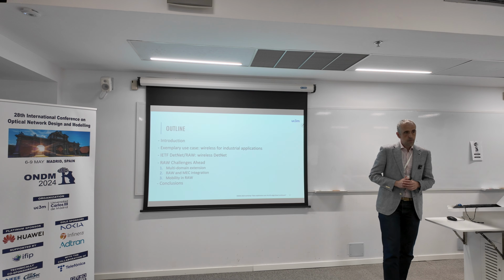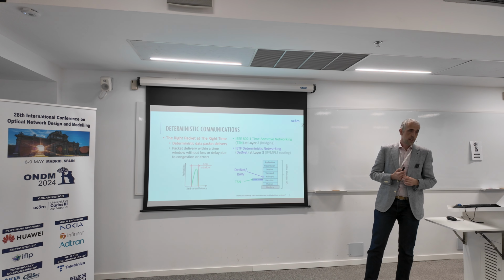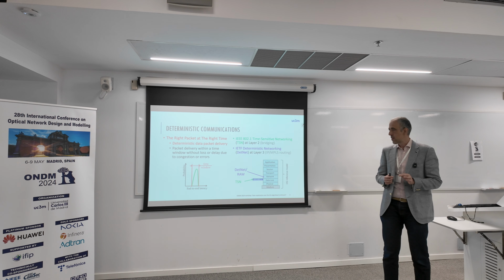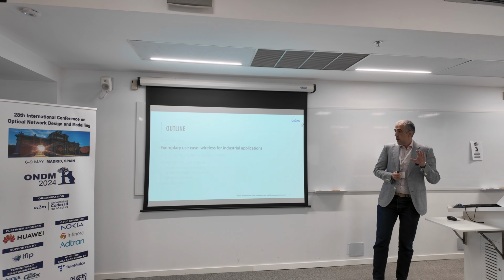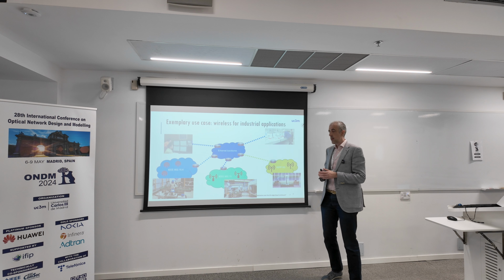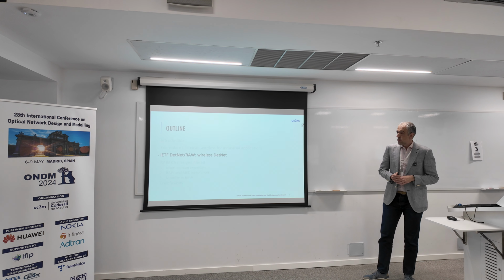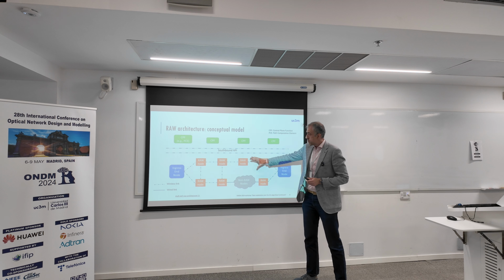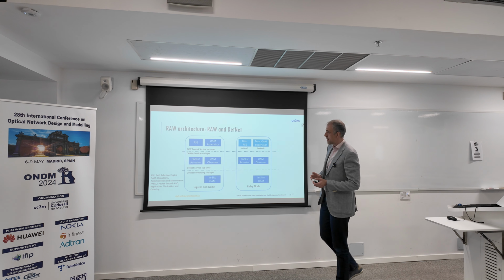“Deterministic networking for connected industry applications” by Carlos J. Bernardos (UC3M)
Carlos Jesús Bernados Cano (University Carlos III of Madrid, Spain), “Deterministic networking for connected industry applications”, part of the ONDM 2024 - Workshop: “Exploitation of distributed data in industrial environments”.

This video has been produced in the context of the 6G-DATADRIVEN and 6G-EDGEDT projects. The research leading to these results has received funding from the Spanish Ministry of Economic Affairs and Digital Transformation and the European Union-NextGenerationEU through the UNICO 5G I+D programme.